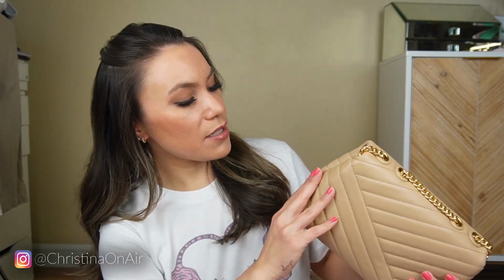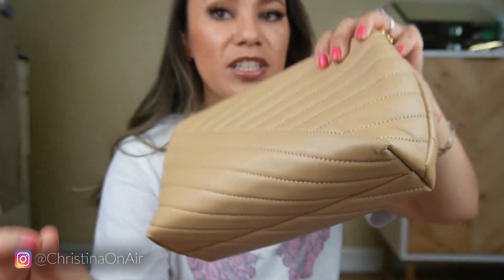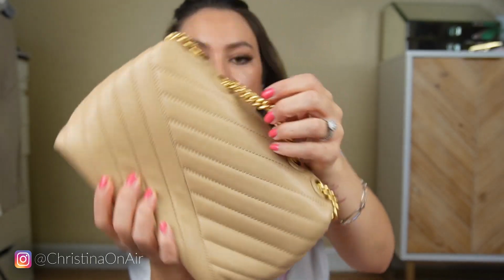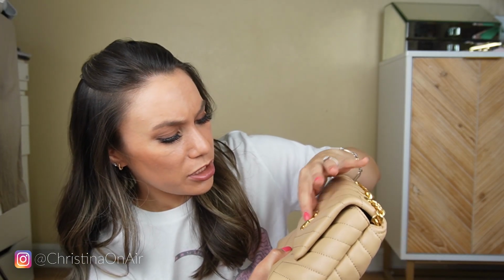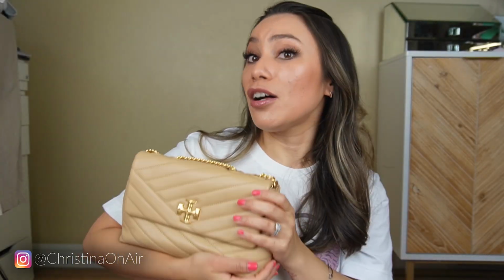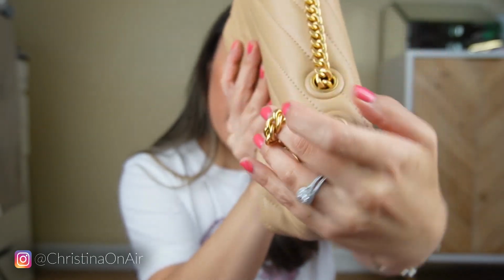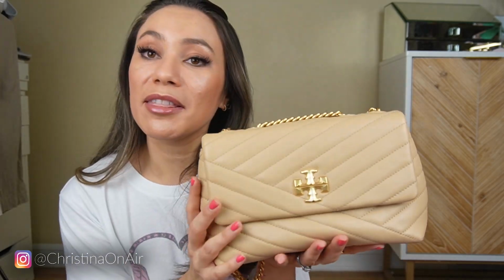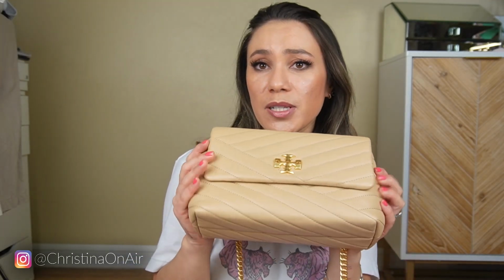Tory Burch Small Kira Chevron six-month Wear and Tear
Tory Burch Small Kira Chevron bag